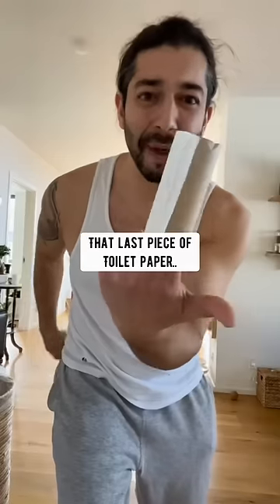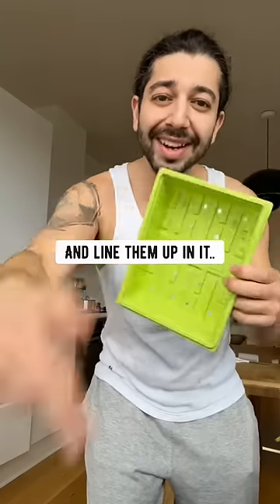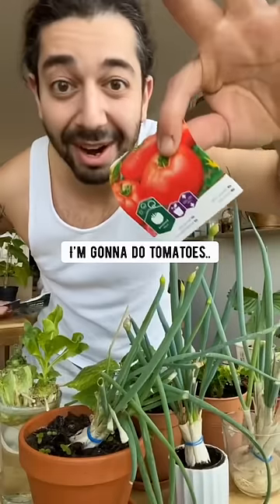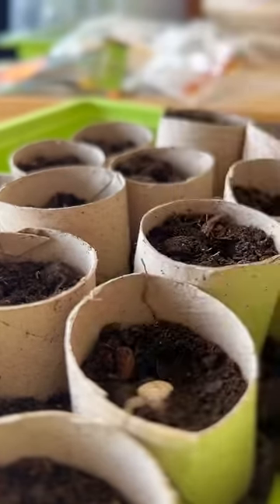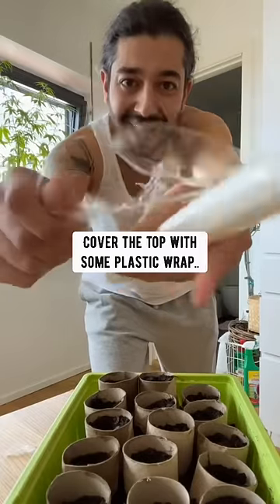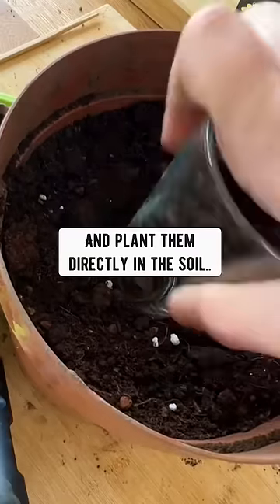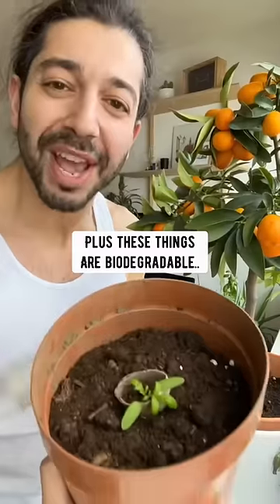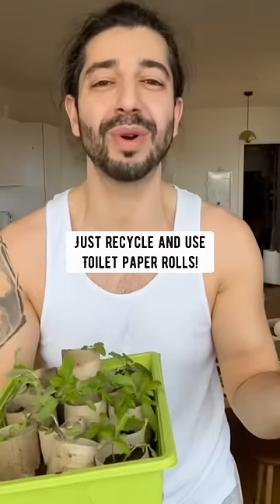DIY Plant Pots - For Free | creative explained